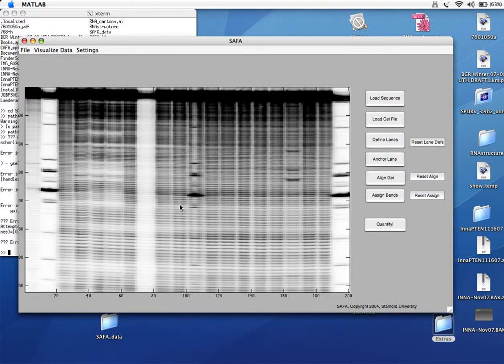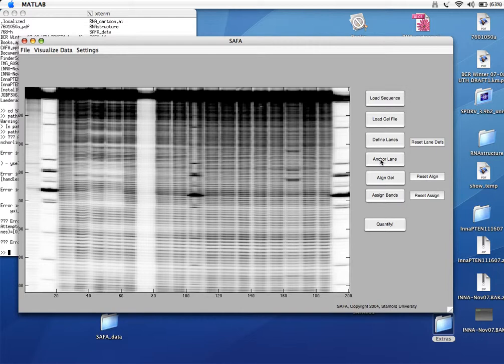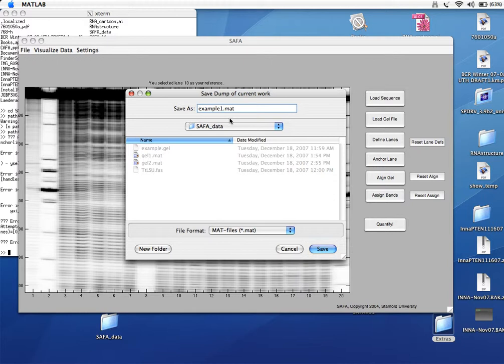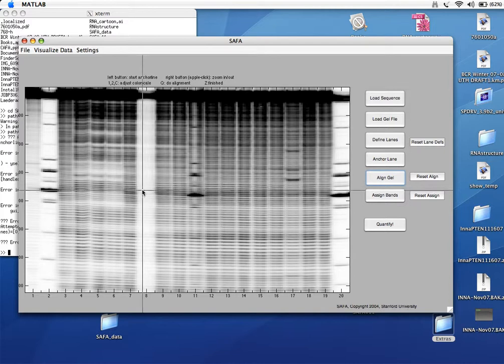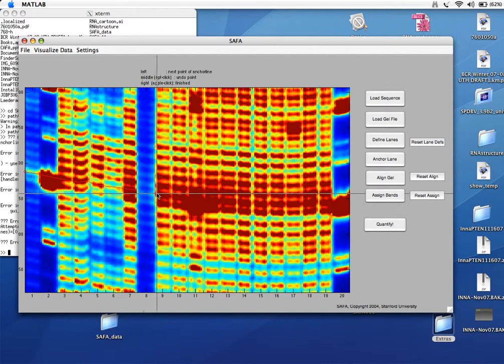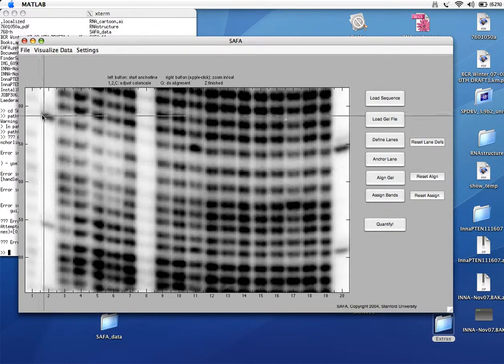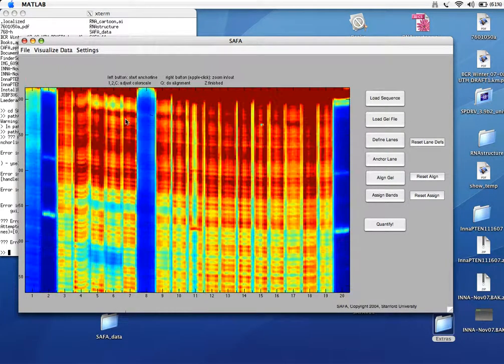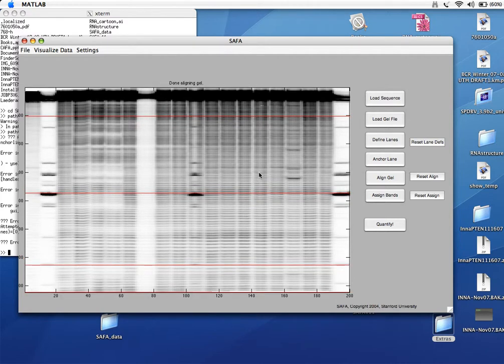Part 03 SAFA User Tutorial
SAFA Tutorial